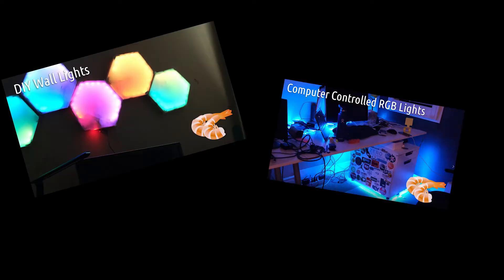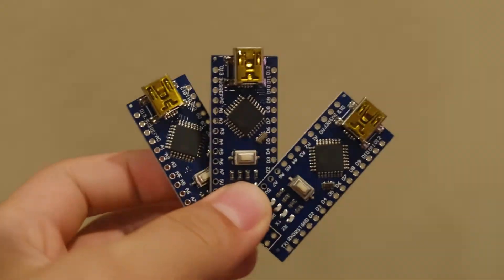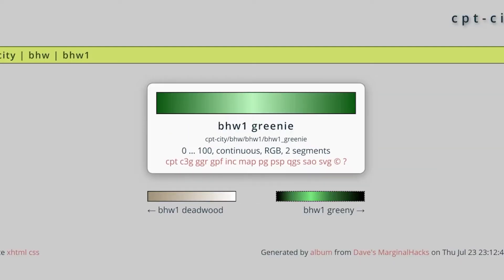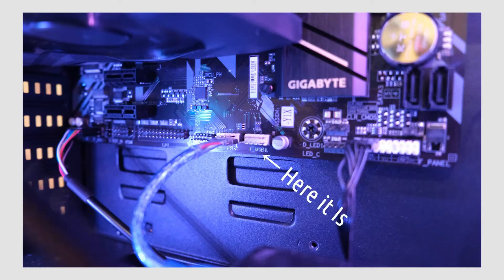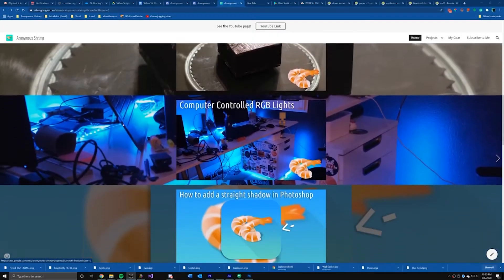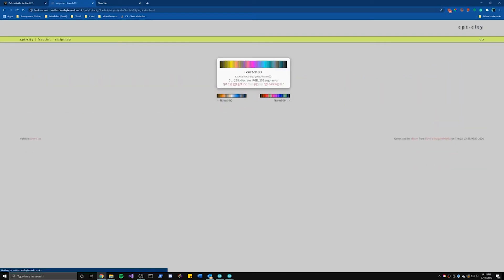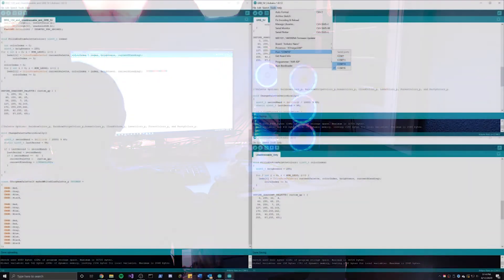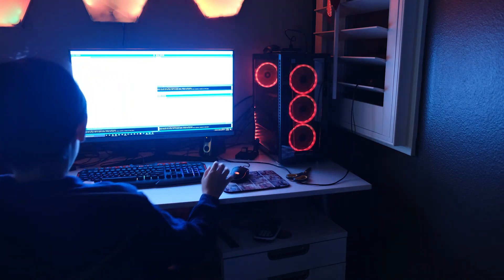DIY RGB PC Controller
I have a lot of RGB on my desk. I made a controller for my RGB fans in my computer, and manage to sync them with the wall lights and floor lights.

RGB Strips
Unaddressable 12V
Addressable 5V GRB
Addressable 12V BRG: (I couldn't find a link 💩)

See DIY Wall Lights or Computer Controlled RGB LED as they are compatible with this project.